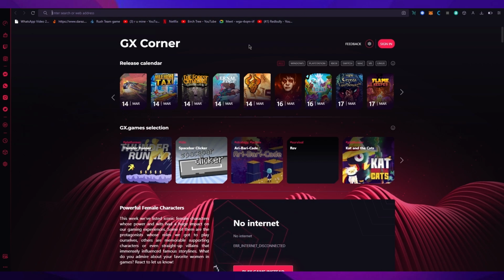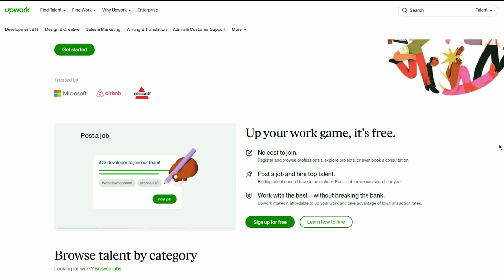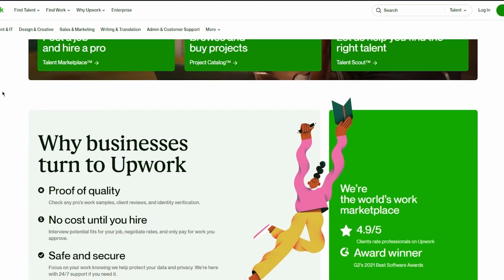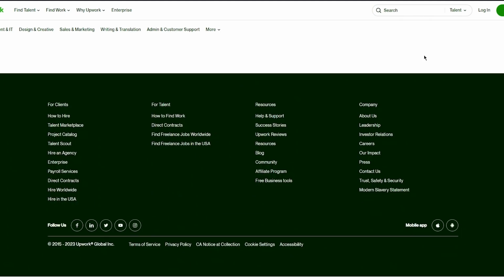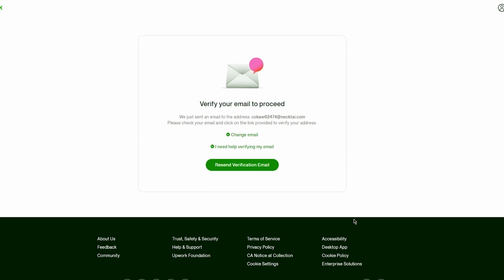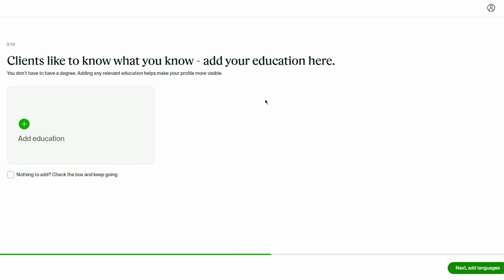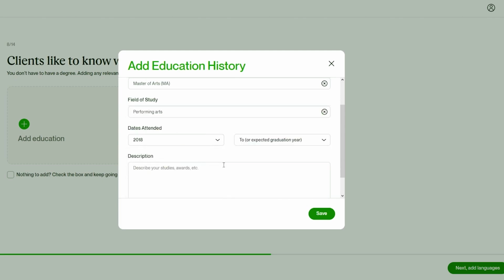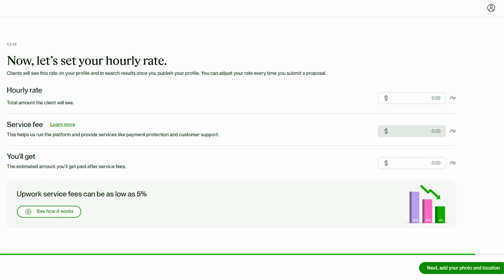How To Create Upwork Portfolio 2023 (Earn Without Paying)